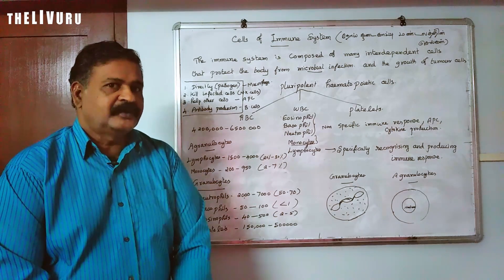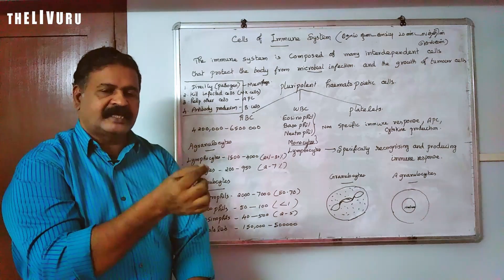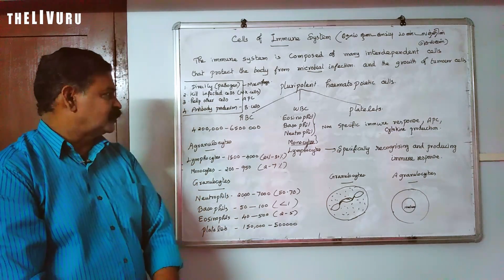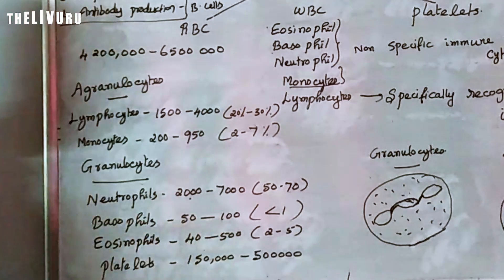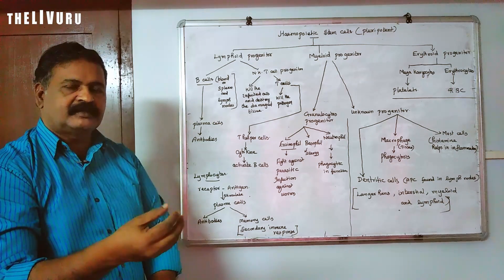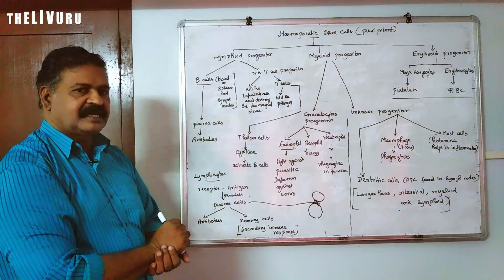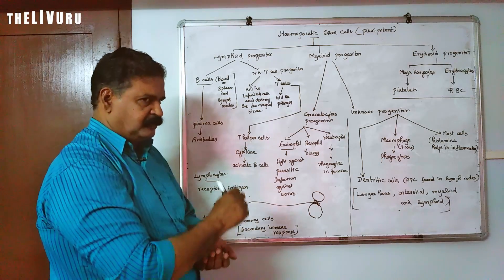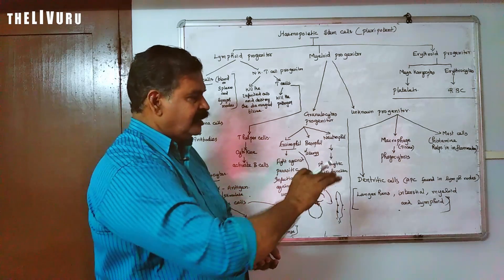Human Health and Diseases | 12th BIO-ZOOLOGY | Chapter 7 | PART 12 | Cells of the immune system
Here is the 12th part of the 7th chapter "Human Health and Diseases" focusing on Cells of the immune system

This 12th standard Bio-Zoology video lesson series is based  on the book 'Biology-Zoology' created for the higher secondary second year students by the Tamil Nadu State Council of Educational Research and Training (TNSCERT) 2019.

Also watch